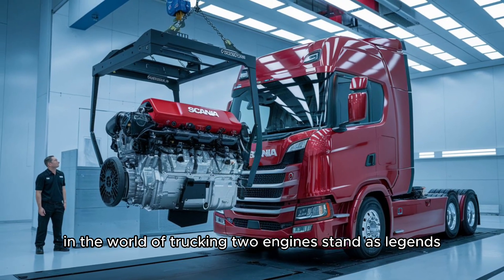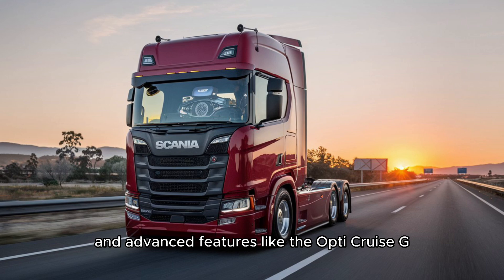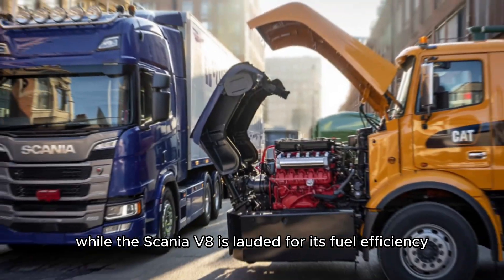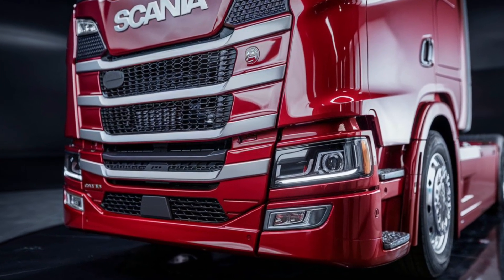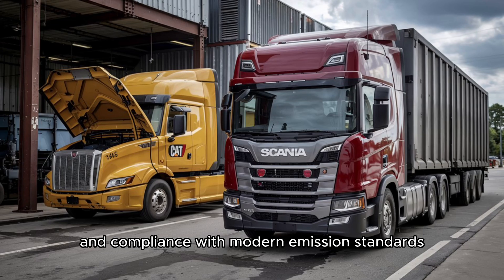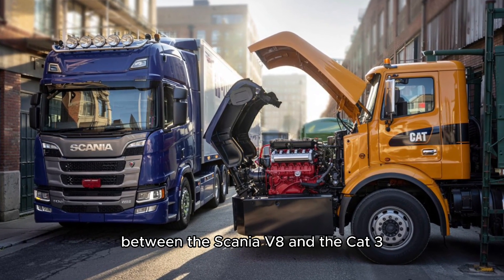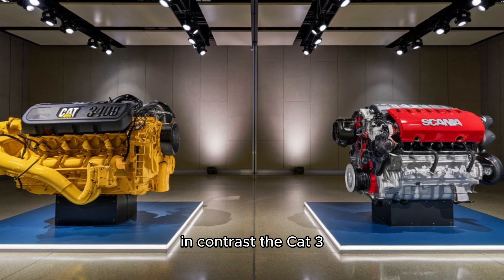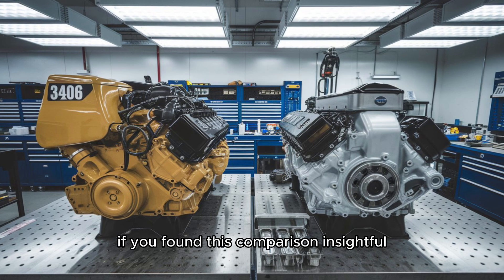Scania V8 vs. CAT 3406: Which Diesel Engine Reigns Supreme?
Explore the ultimate showdown between two legendary diesel engines: the Scania V8 and the CAT 3406. This video provides an in-depth comparison, analyzing performance, fuel efficiency, reliability, and technological advancements. Discover how Scania's latest Euro 6 V8 engines achieve up to 7–10% fuel savings, thanks to innovations like the Opticruise gearbox and advanced engine management systems. Contrast this with the CAT 3406's renowned durability and simplicity, which have made it a favorite among truckers for decades. Whether you're a long-haul driver, fleet manager, or diesel enthusiast, this analysis will help you determine which engine truly stands out in today's demanding trucking environment.

Gain valuable insights into the strengths and weaknesses of two iconic diesel engines. Understand how modern technology compares to time-tested reliability, aiding in informed decisions for your trucking needs.

Scania V8, CAT 3406, diesel engine comparison, fuel efficiency, engine performance, trucking industry, heavy-duty trucks, engine technology, long-haul trucking, truck maintenance, diesel power, engine reliability, Scania trucks, Caterpillar engines, Opticruise gearbox,